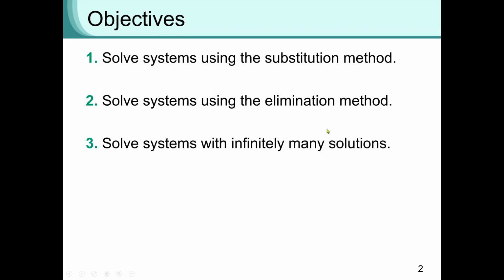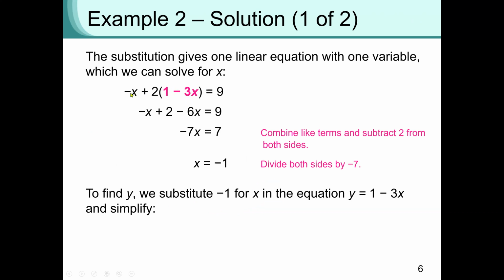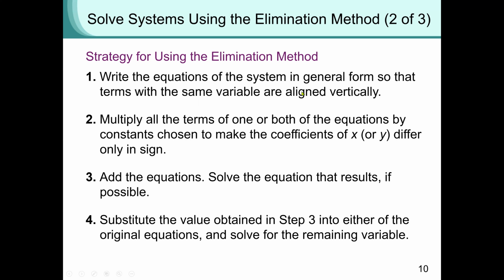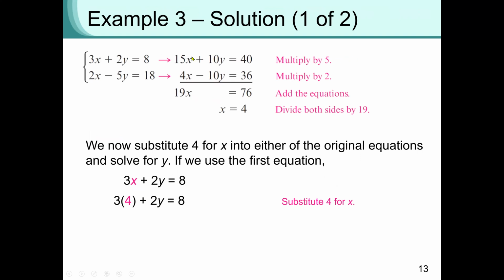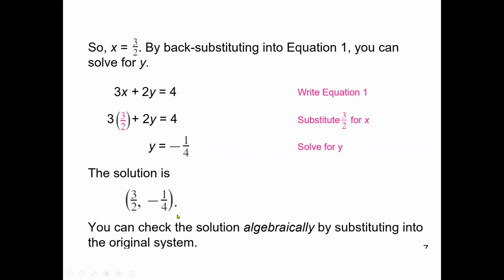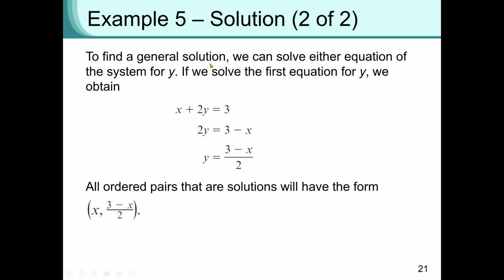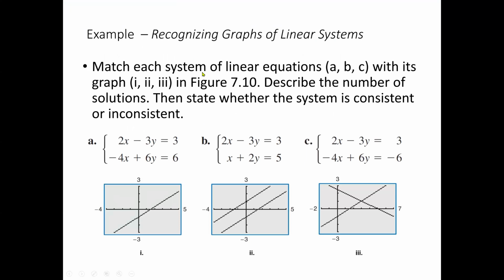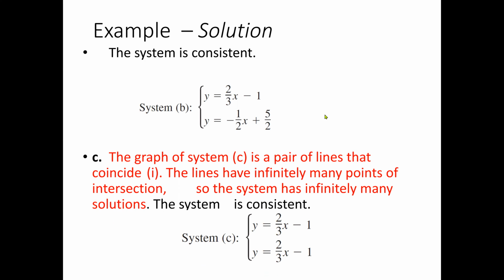Solving System of Linear Equations with 2 Variables using Substitution and Elimination Methods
1. Solve systems using the substitution method.
2. Solve systems using the elimination method.
3. Solve systems with infinitely many solutions.